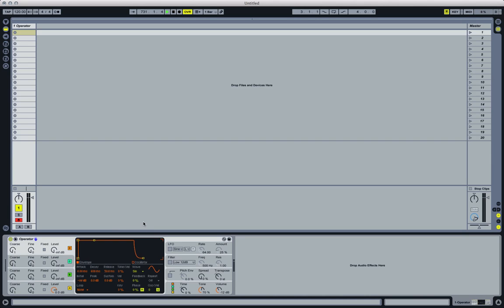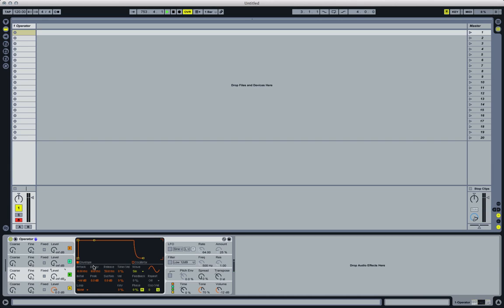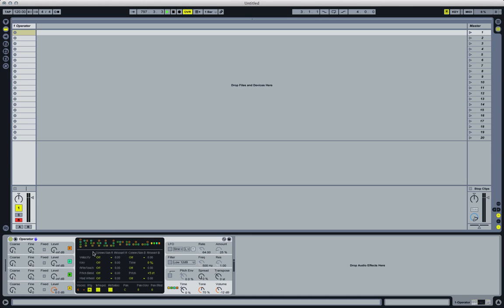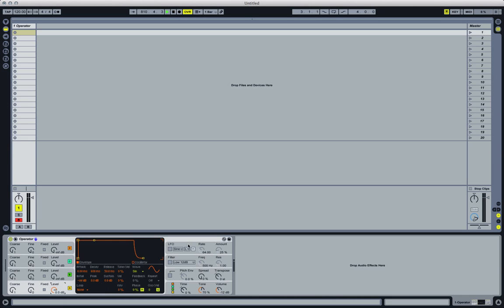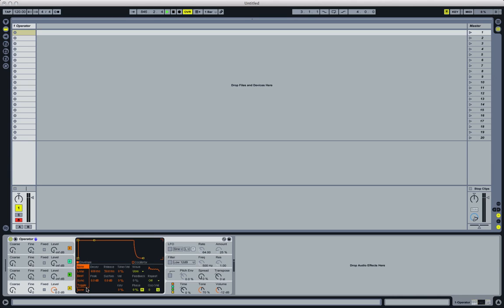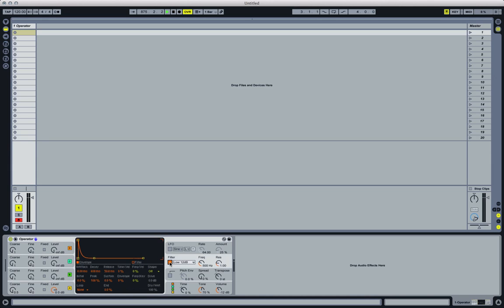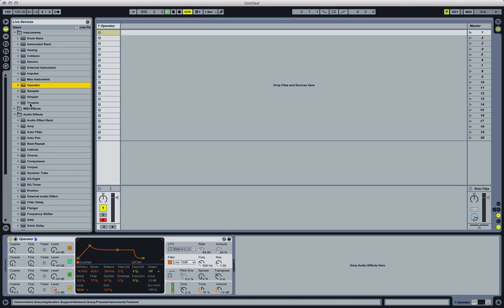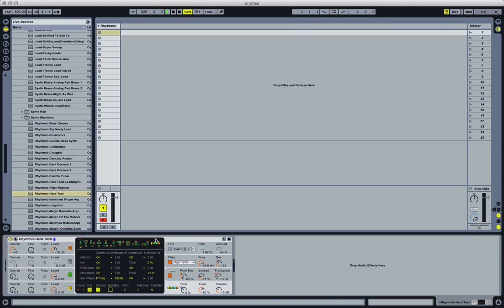Ableton Live's Operator Walkthrough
I walk through Ableton's additive synthesizer, Operator. Since I'm barely proficient with making synth patches, I basically point out where everything is, so that anyone with knowledge of making synth patches can get up and running quickly.